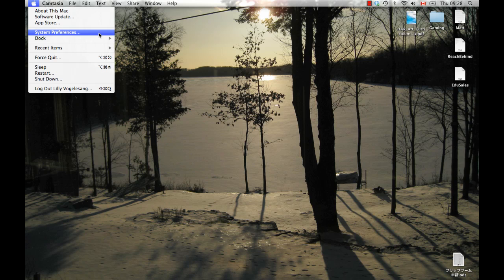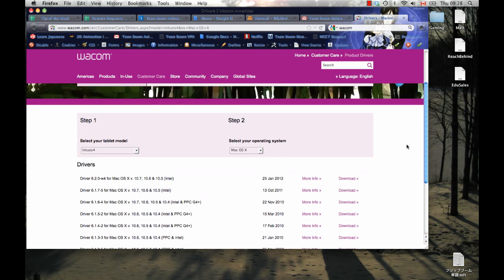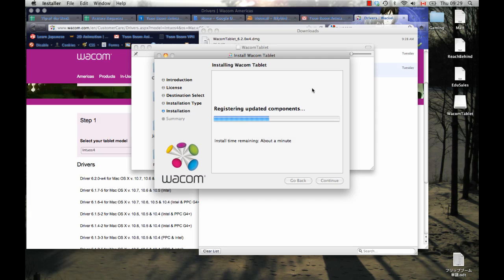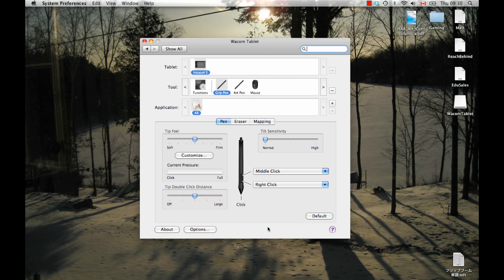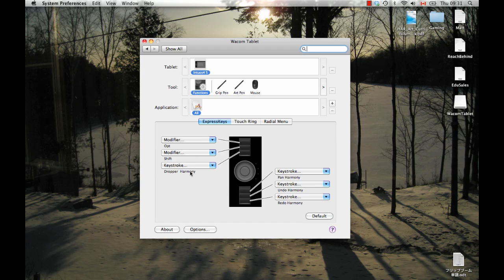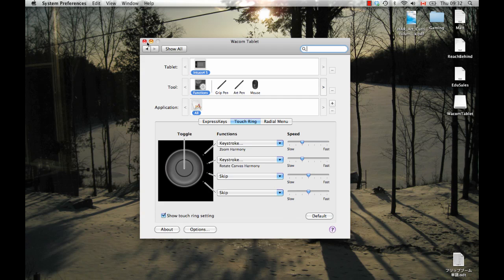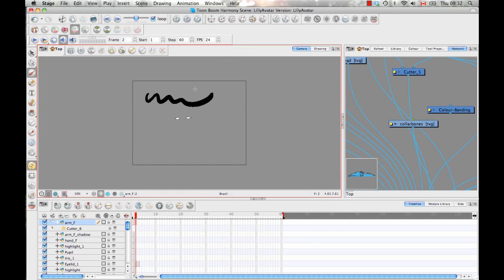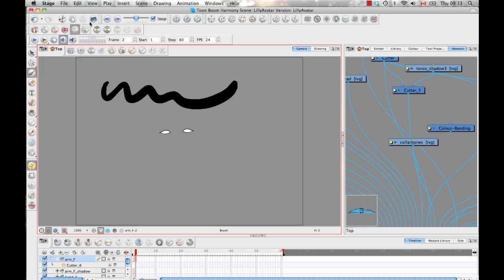Toon Boom Tip Of The Week - Tablets and Cintiqs (Part 2)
Part 2 - Mac
0:00:00 Introduction
0:00:20 Downloading the latest drivers
0:01:14 Installing the driver
0:02:06 Configuring the driver
0:03:43 Running the application